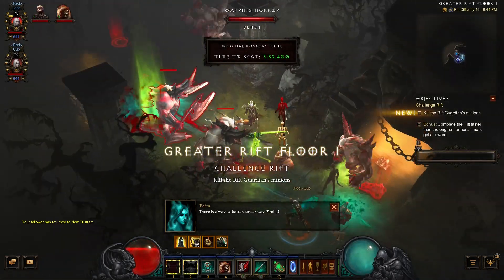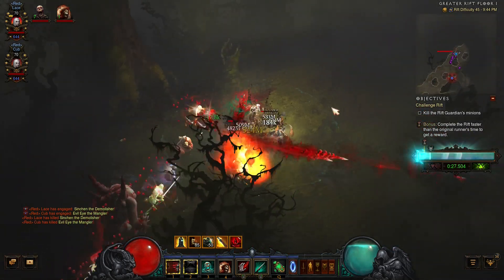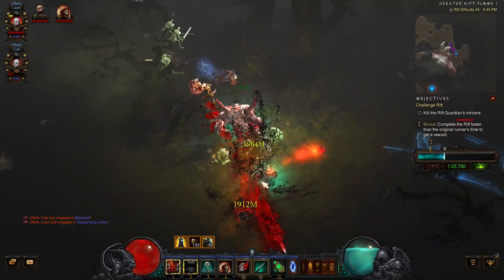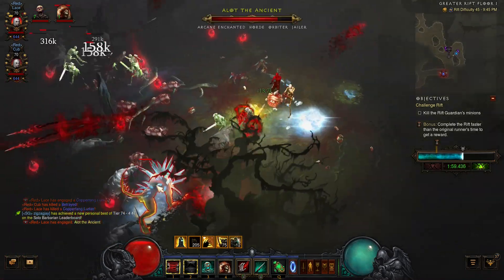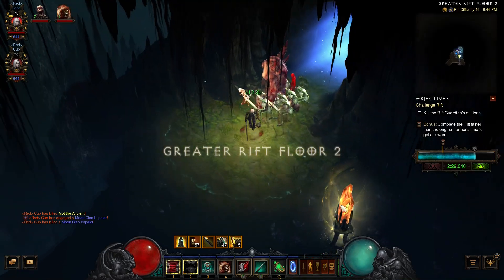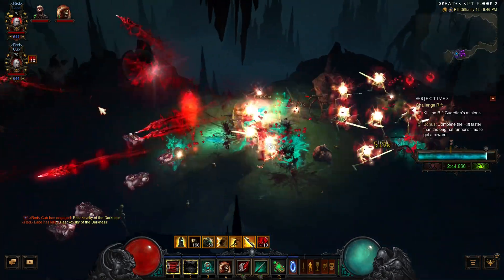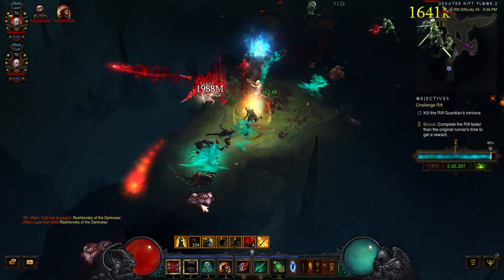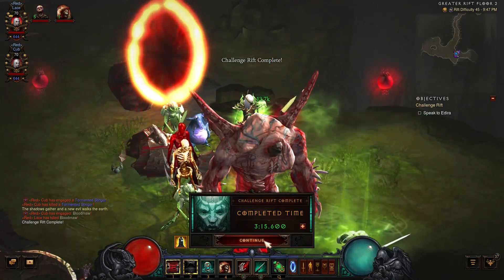[Diablo 3] Challenge Rift #163 is Necro New Set - Super Easy (Season 21 US)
This week challenge rift is necromancer's new set Masquerade of the Burning Carnival. For those who are curious about how this set plays like, this is a good introduction. Now of course, the rift is rather low and this build is not fit for end game. Nonetheless, I had fun playing a build that is very different from me. Hope you enjoy!